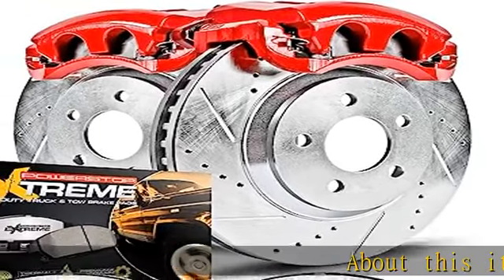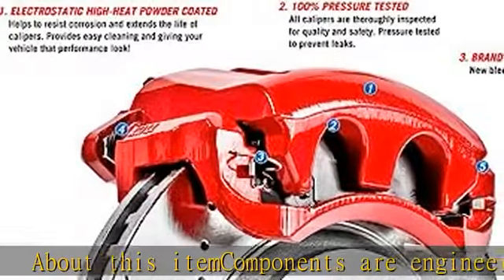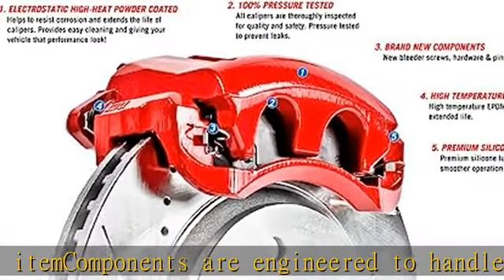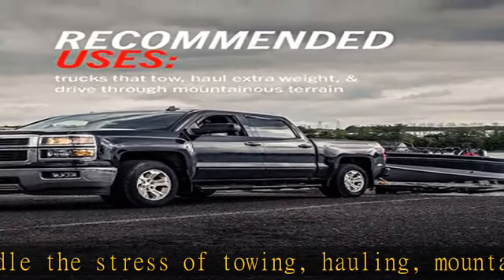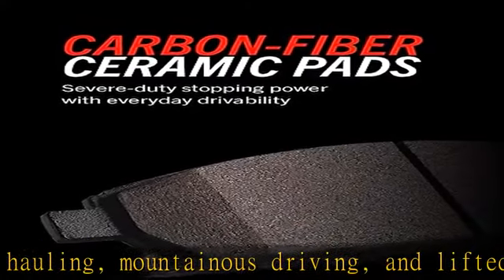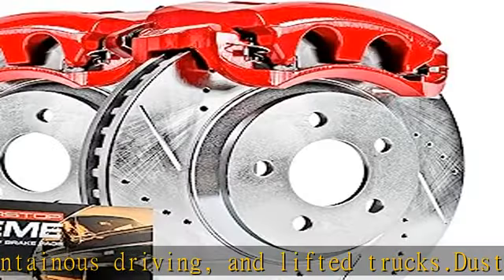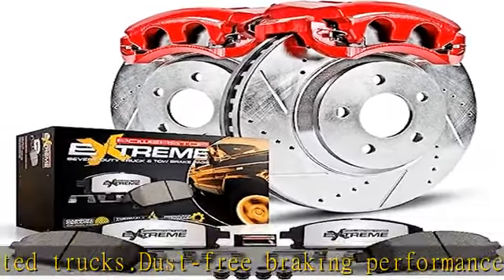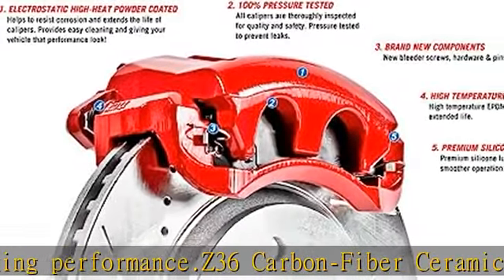Power Stop KC5412-36 Front Z36 Truck and Tow Brake Kit with Calipers